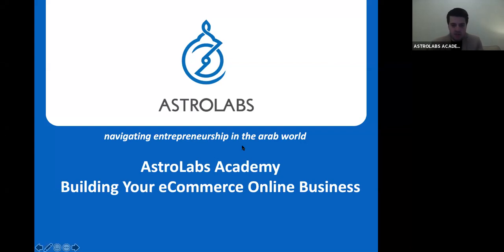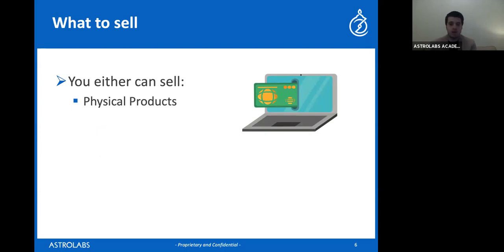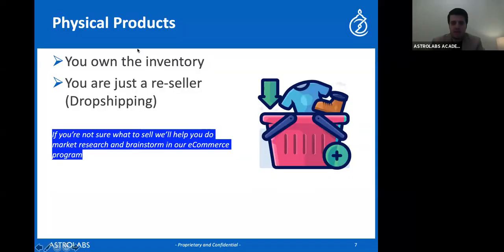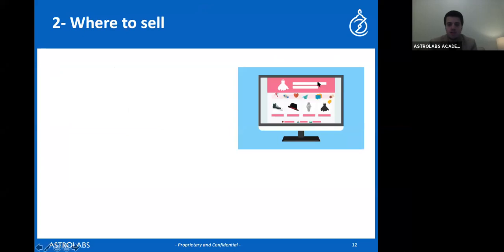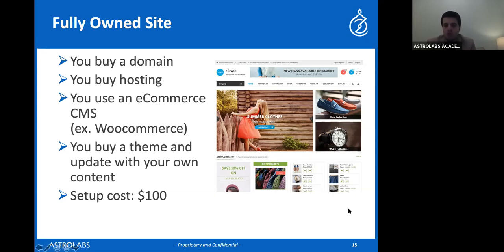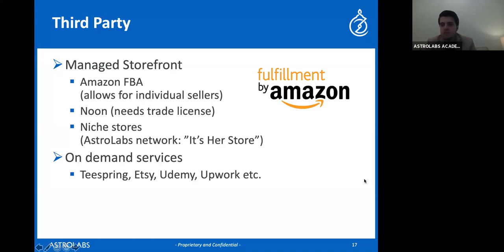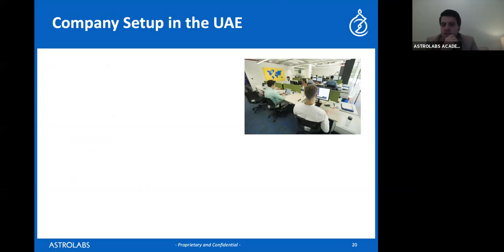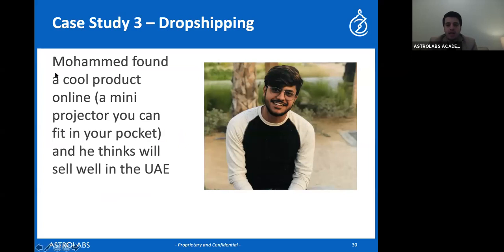Let's Launch Your Online Business